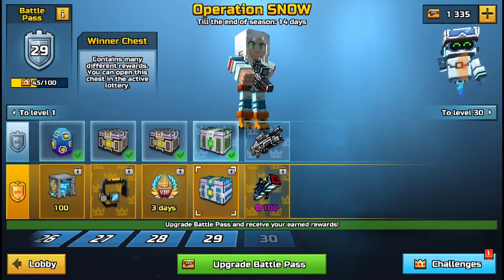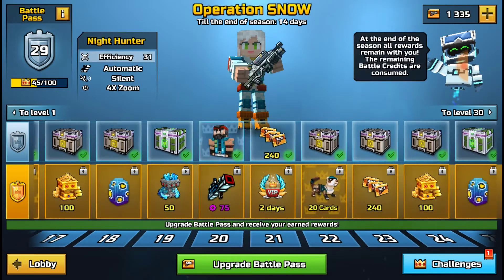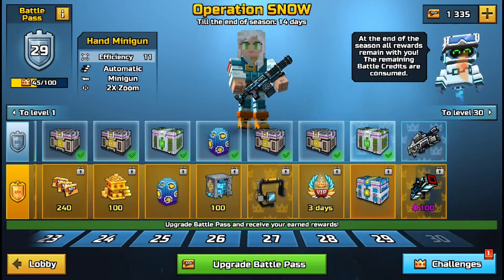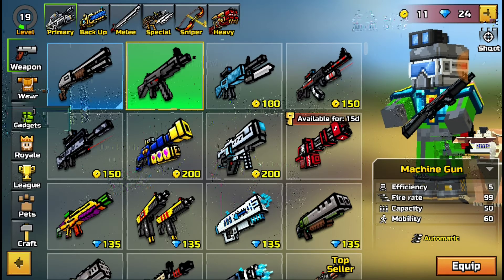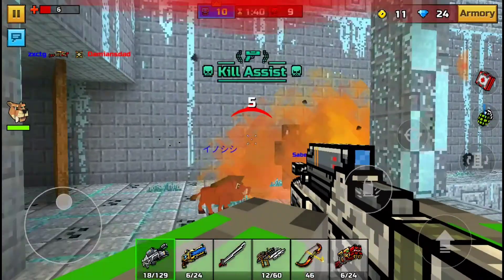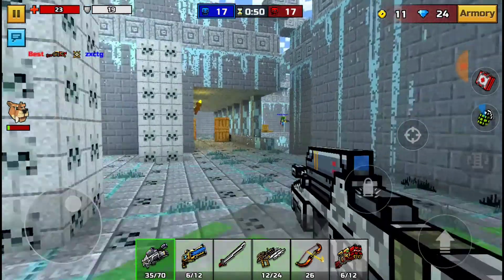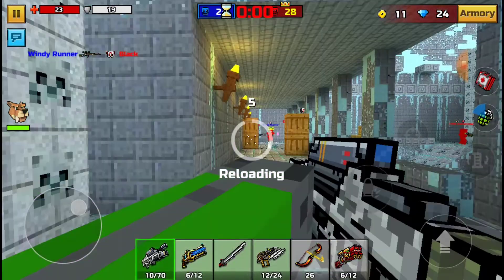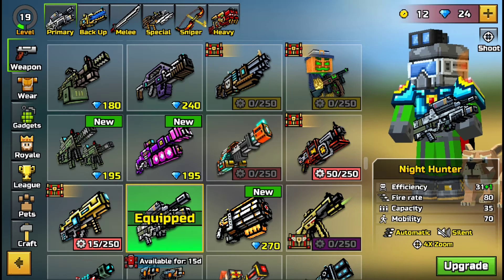Pixel Gun 3D | I FINALLY GOT MAX TIER ON THE BATTLE PASS!! [15.99.0]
Phone: LG K20 Plus
Tablet: Chuwi Hi9 Pro
Computer: Samsung Chromebook 3
Microphone: Blue Snowball Ice